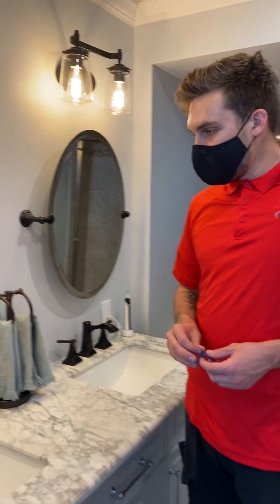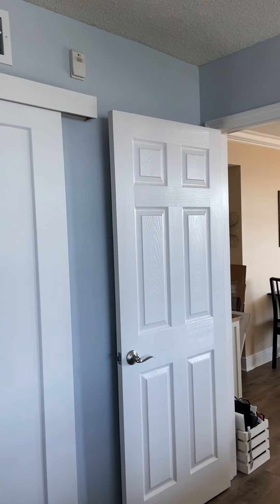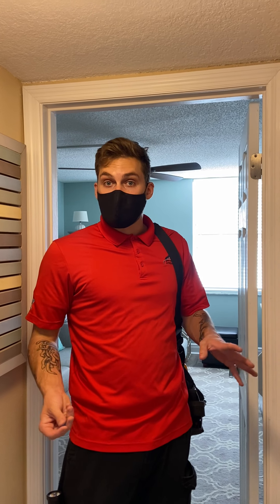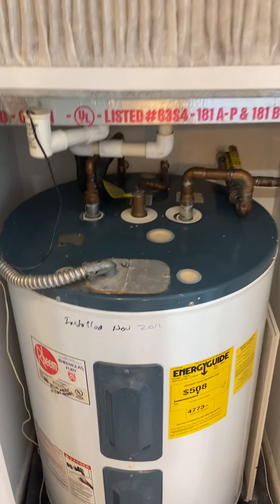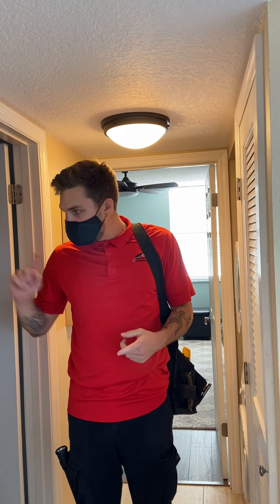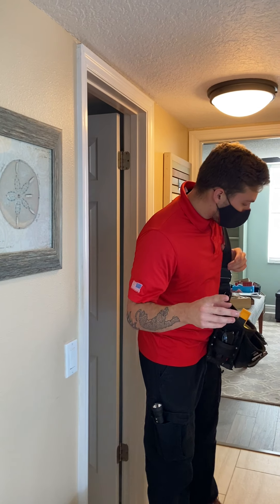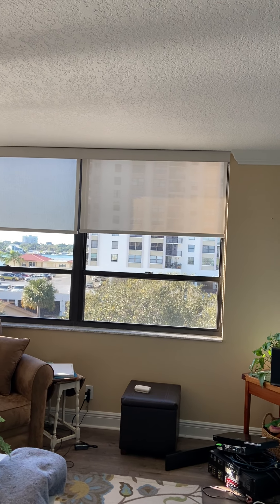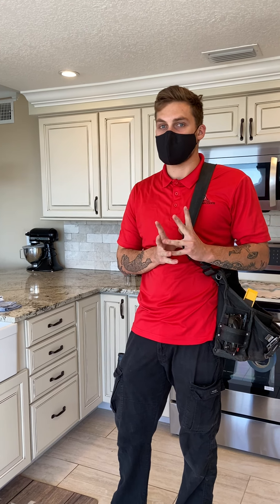Inspection 001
Condo Inspection for Pam & Tom